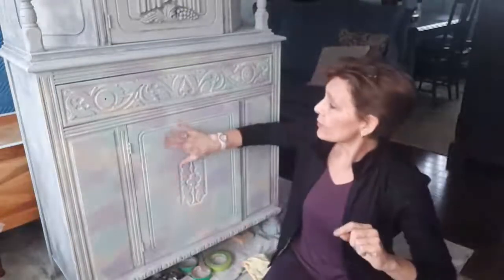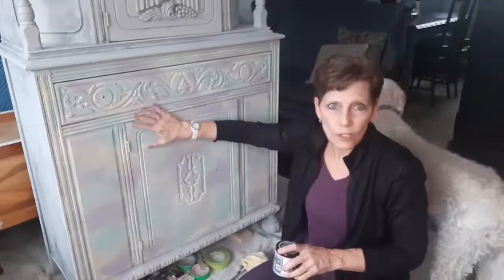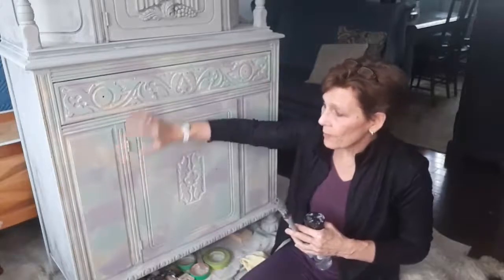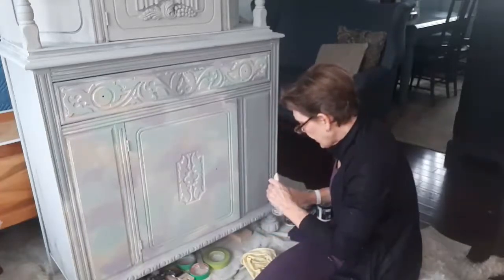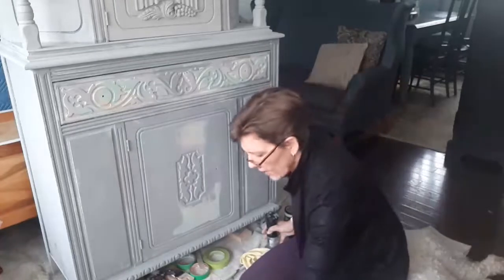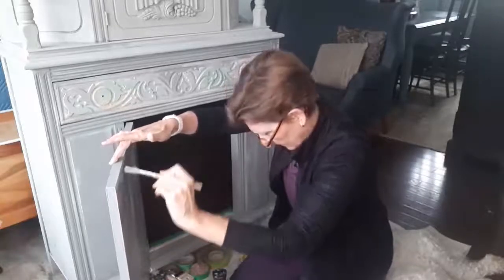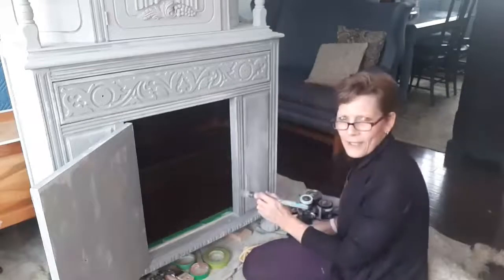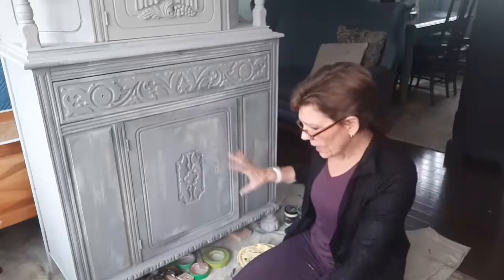Jacobean Cabinet Makeover... creating an old world finish... Part 3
In this video series we are going to be adding multiple layers, washes and detailing to create an aged finish.  If you like 'old world' charm' and wonder how to add it to your pieces - this is the series to watch!

Check for all available furniture/decor items

Products Used...
DIY Paint (Sandy Blonde, Apothecary, French Millinery, Light grey wash)
Clear Wax